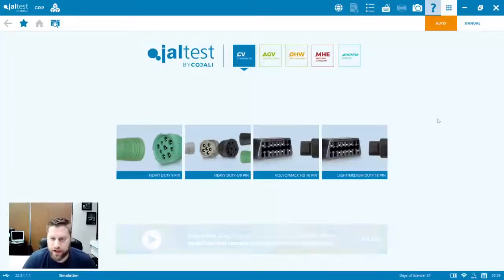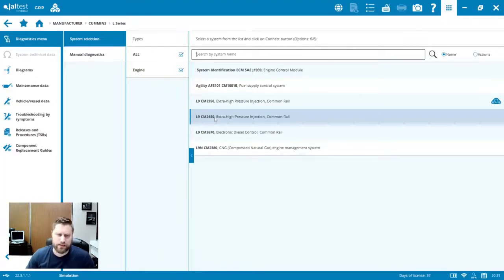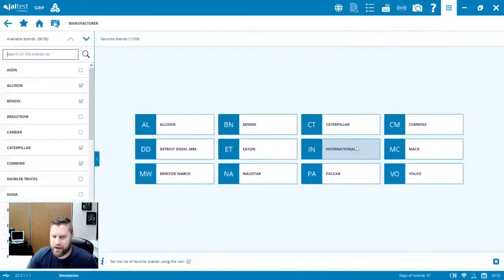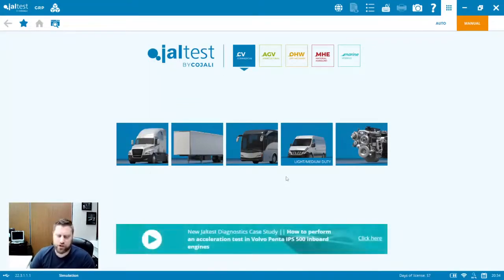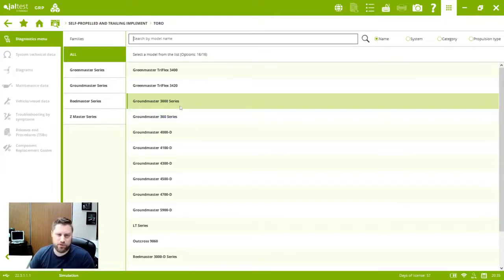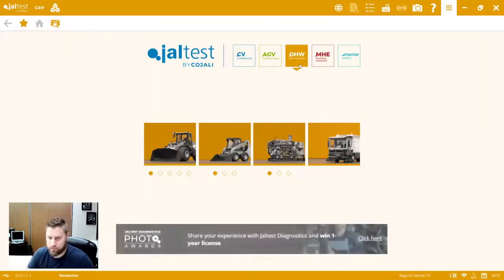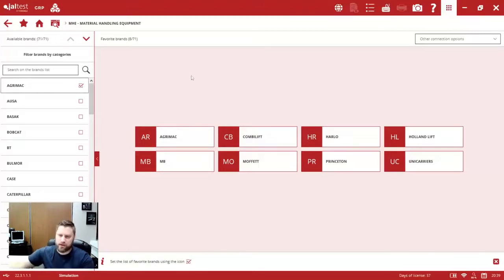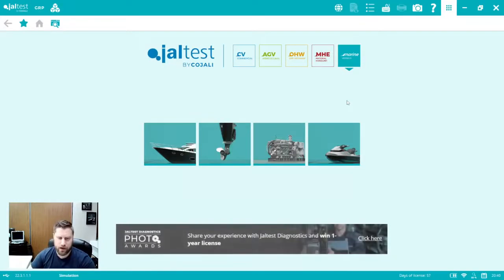Key Features Added to the Jaltest 22.3 Update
In this video, we'll be discussing the key features added to the Jaltest 22.3 update. This update brings new functionality and enhancements to the Jaltest diagnostic software, providing mechanics and technicians with the tools they need to diagnose and repair vehicles more efficiently.

We'll cover the new features, including the updated coverage for multiple vehicle brands and models, new diagnostic tests and functions, improvements to the user interface, and other enhancements that improve the overall user experience.

By keeping up to date with the latest Jaltest updates, mechanics and technicians can ensure that they have access to the most up-to-date diagnostic tools and functionality. This helps them to provide more efficient and effective repairs, improving customer satisfaction and their reputation as a skilled mechanic.